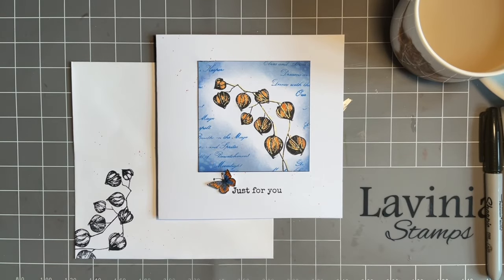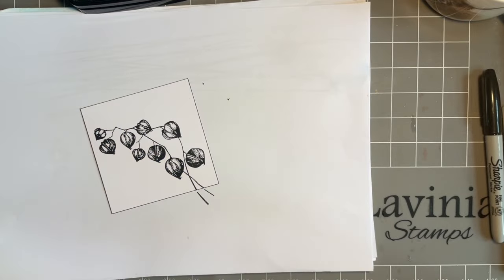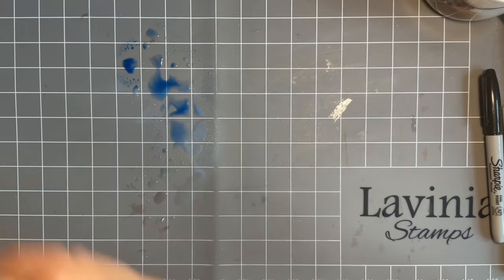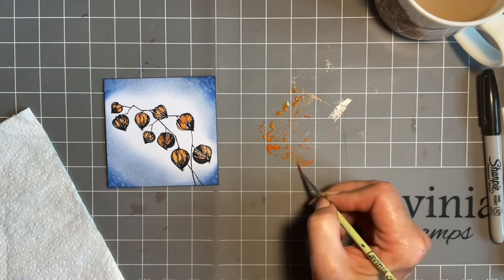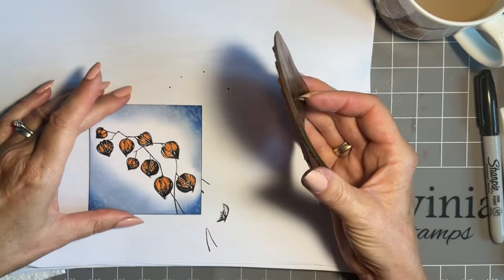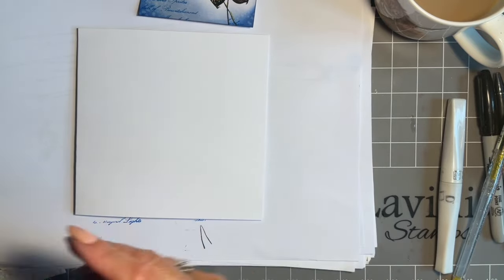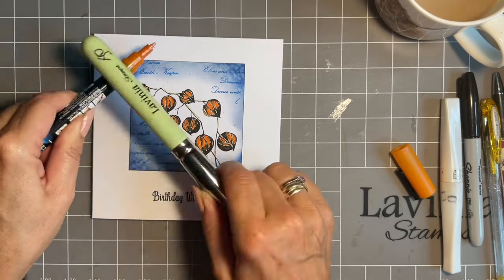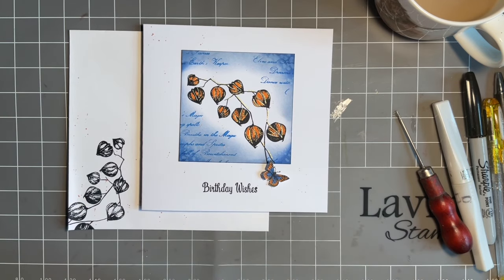Chinese Lanterns, Just For You by Jo Rice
Hi everyone , thanks for popping in again
Today I have used
Multifarious card
6x6 card and envelope
Stamps - Chinese lanterns, Sacred spells , Heartfelt verses
Distress oxide inks - Stormy Sky , Prize Ribbon and Crackling campfire
Versafine Clair - Nocturne and Paradise
Wink of Stella pen
Glitter gel pen
Posca pen

Hugs
Jo xxx